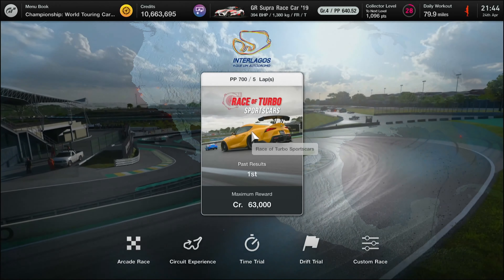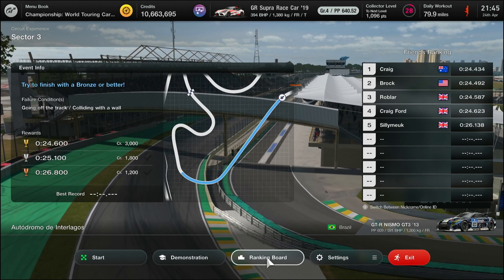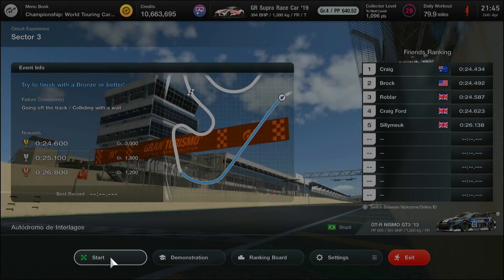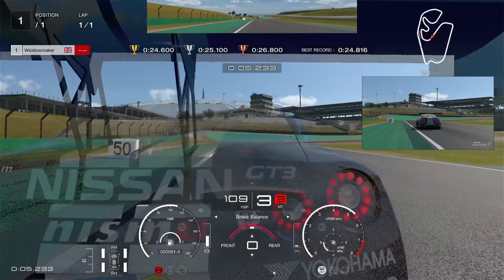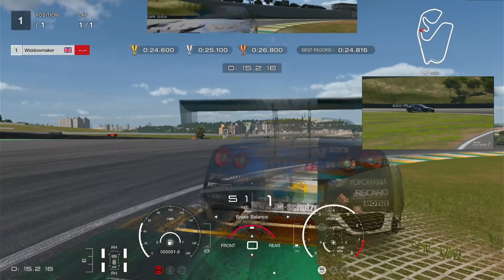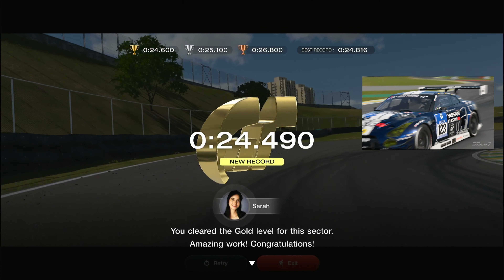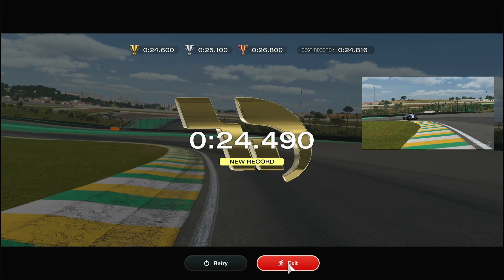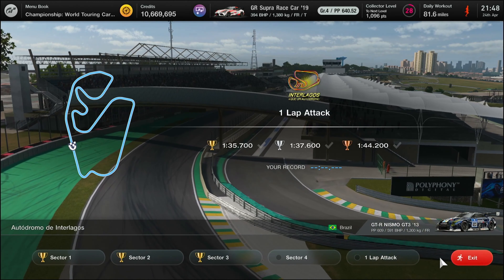Interlagos S3 Circuit Experience Gran Tourismo 7 GT7 How to Tutorial GTR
INterlagos S3, and what a gem. A great series of test to learn the track and the car. Its not overly complex, run the test a few times to learn the lines and go get that gold!!!

ETS2,
ATS
PC2
Arma 3
War of rights
ACC
AC
GT legends
And others